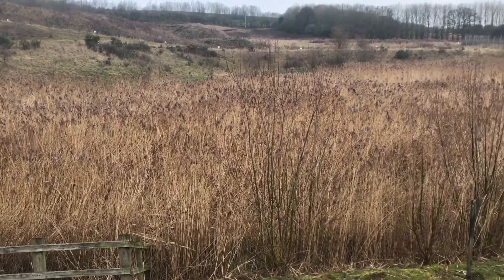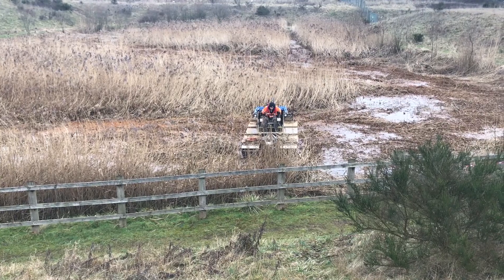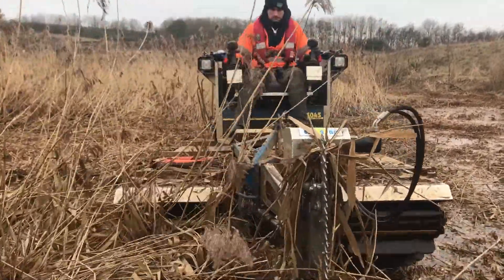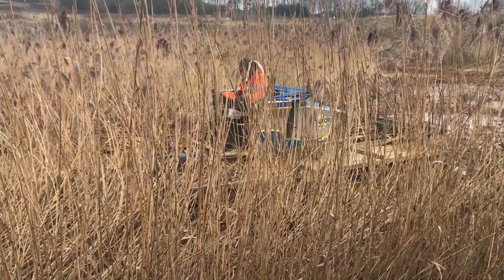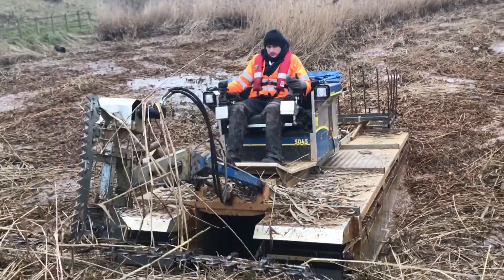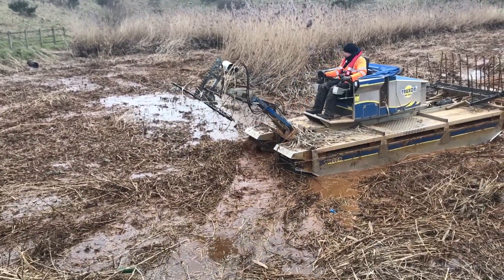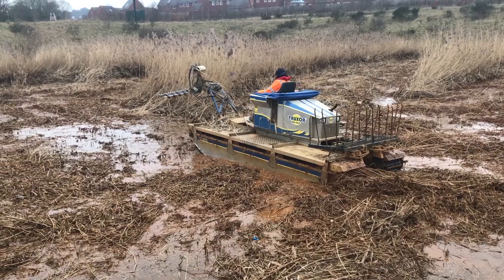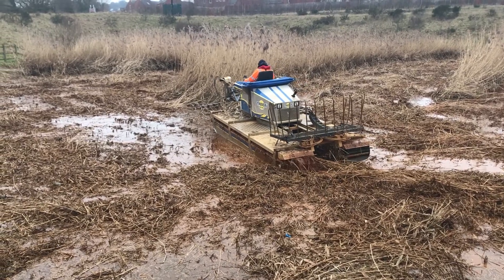Reed bed maintenance at a mine water treatment scheme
Reed bed maintenance is an important part of our environment team’s work here at the Coal Authority.

Here, our service manager, Andrew Hargreaves, explains how we use a Truxor, a multi-functional amphibious machine.

This helps to ensure our many “passive” mine water treatment schemes across the country - which use organic methods to remove iron from water -  are performing efficiently...